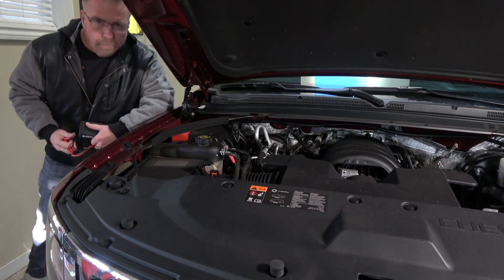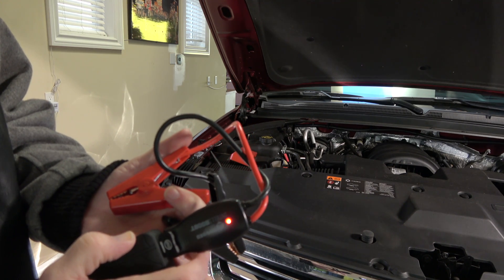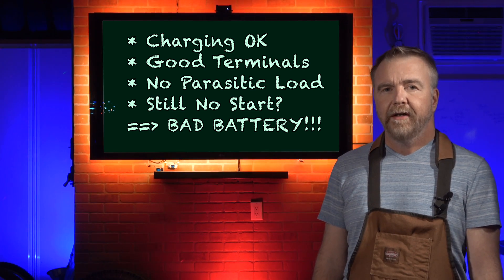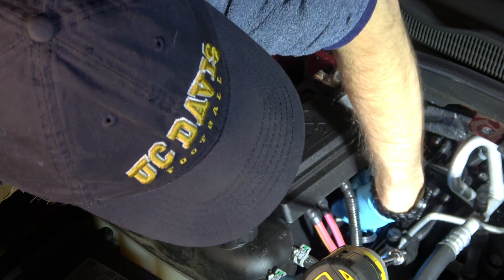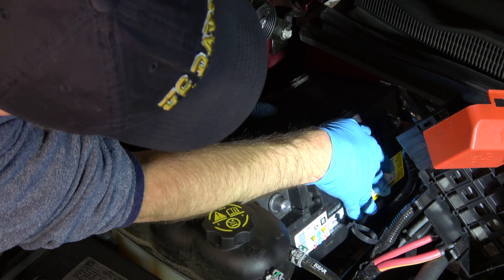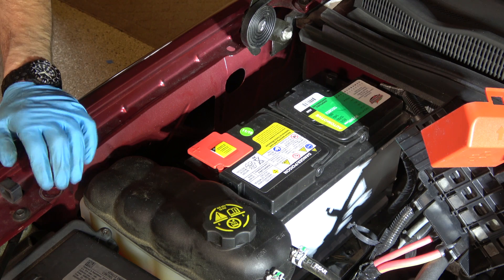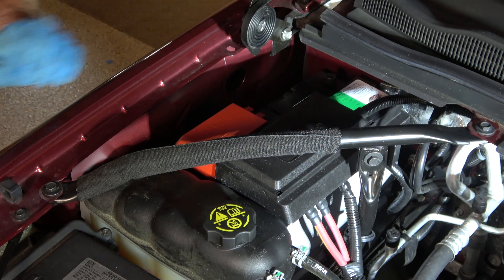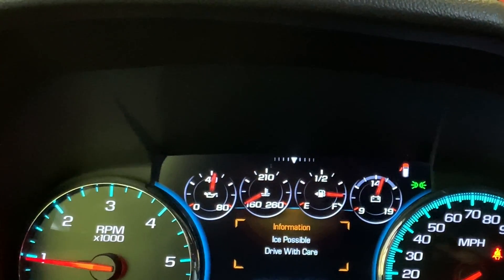Suburban and Tahoe Battery Jump & Replacement & AGM Upgrade + Lithium Ion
Detailed steps on how to quickly change the battery in a 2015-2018 Chevrolet Tahoe and Suburban (and similar); we also upgrade the stock battery to an AGM replacement. Featuring the Rugged Geek Lithium Ion battery pack.  Updated!

Remember, you should only tip AGM spill-proof batteries; regular lead acid batteries can leak acid causing burns, etc.  Follow all manufacturer safety recommendations!